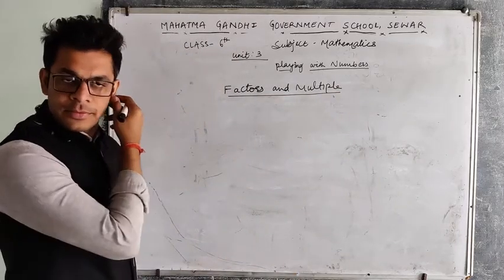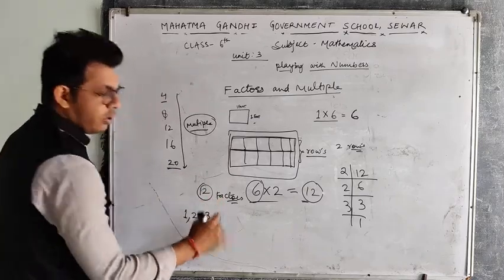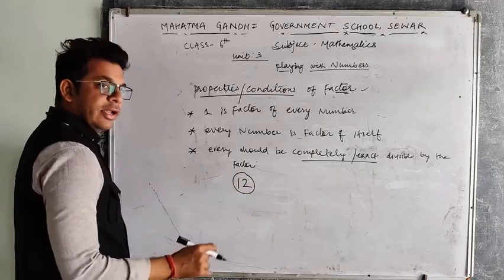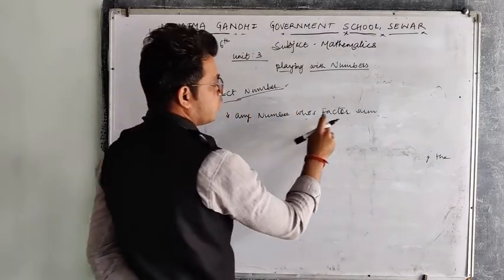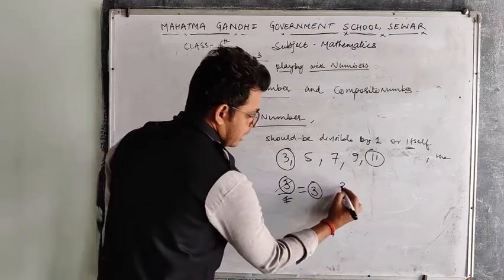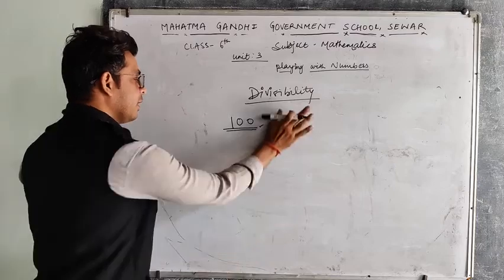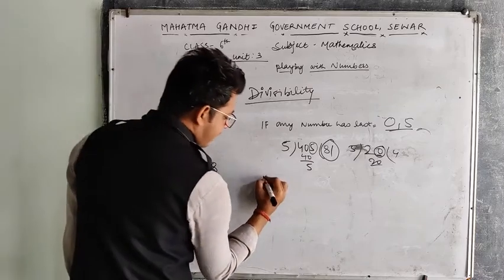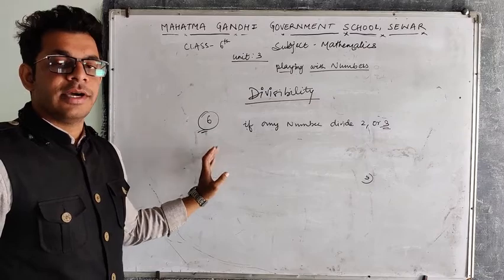class 6 RBSE unit 3 playing with numbers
exercise 3.1,3.2 and 3.3